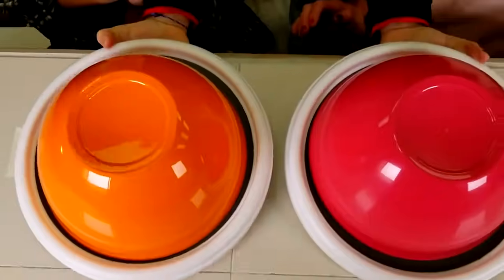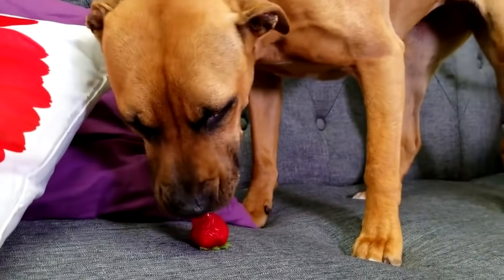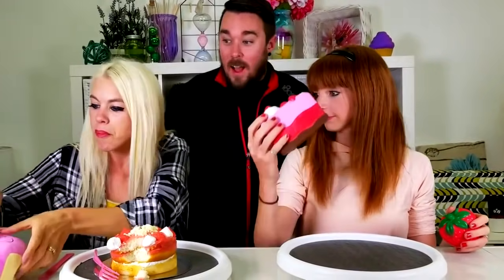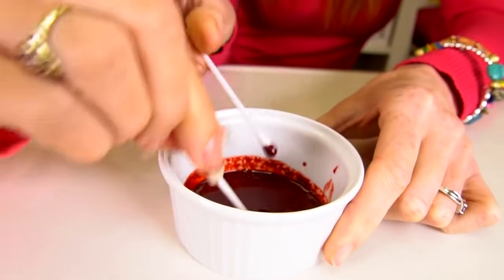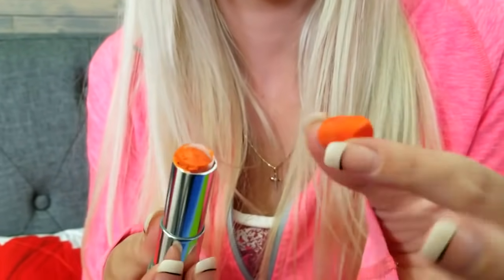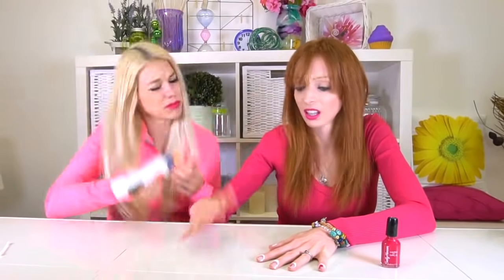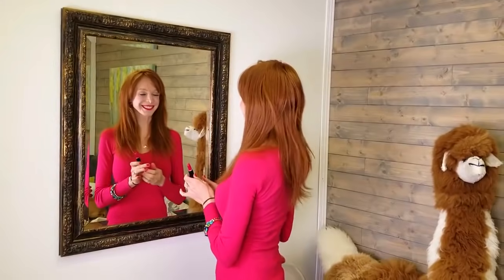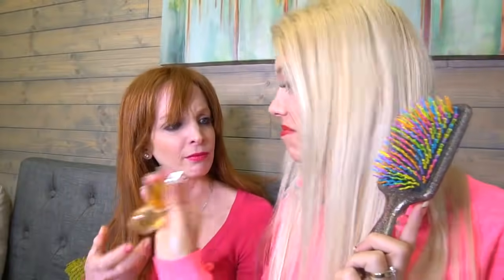1 2 3 Create! Squishy Food and Real Food Challenge!!!